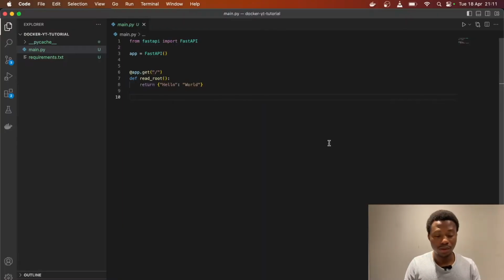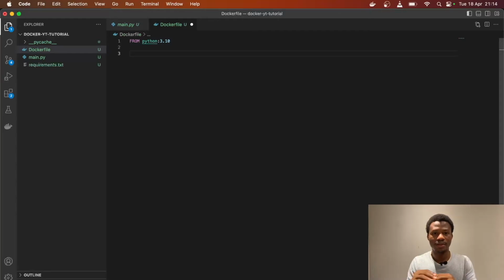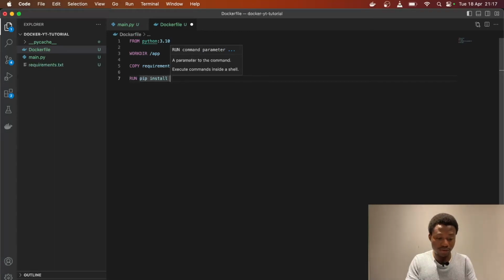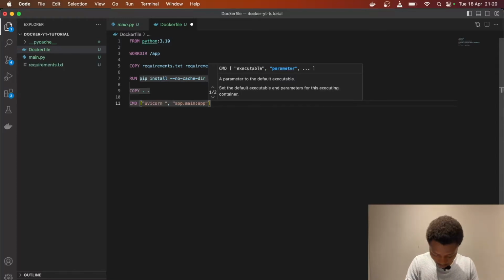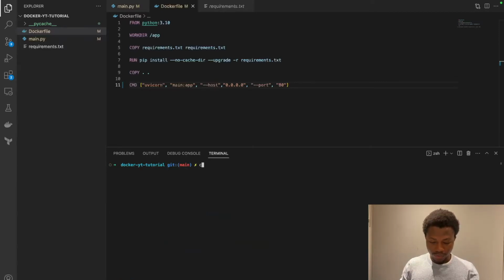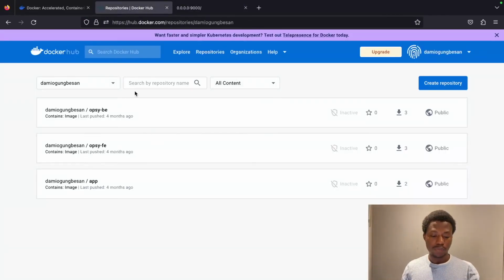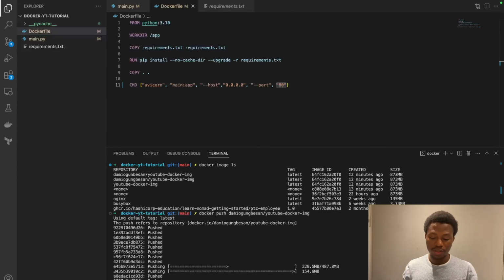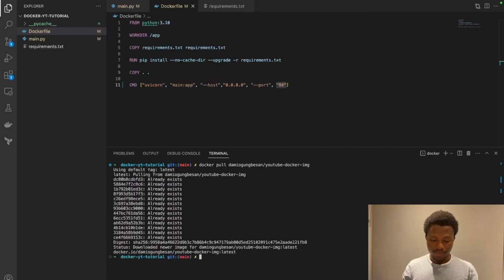Docker For Beginner - Create & Upload Custom Docker Image (part2)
In this video, i teach you how to create your custom image and uploading the image to the Docker Hub (a remote container registry).